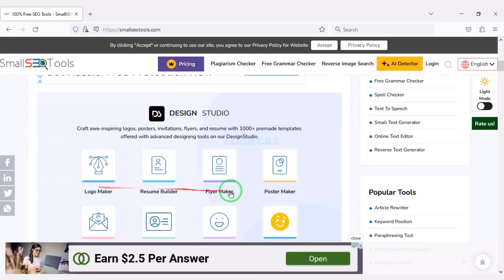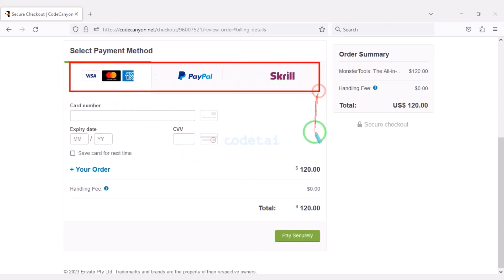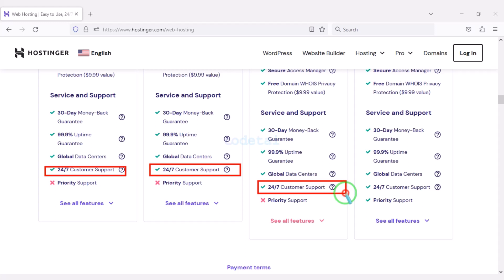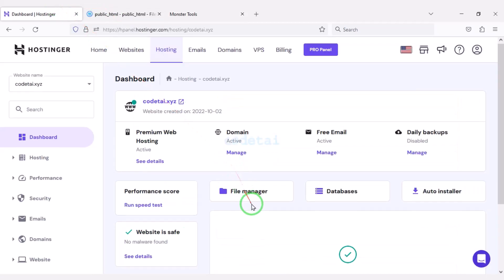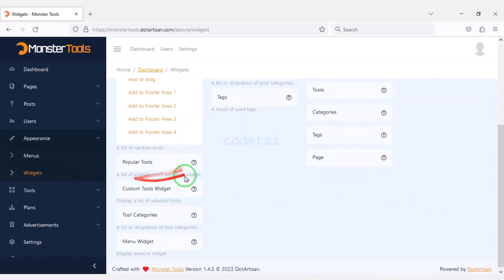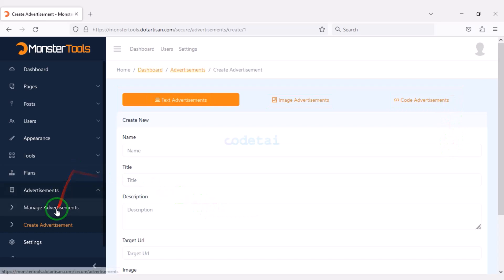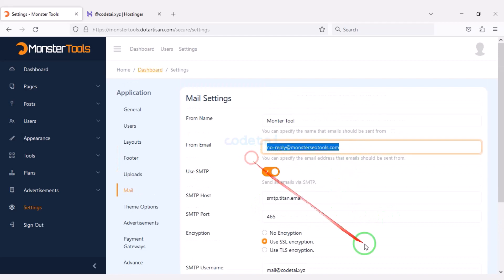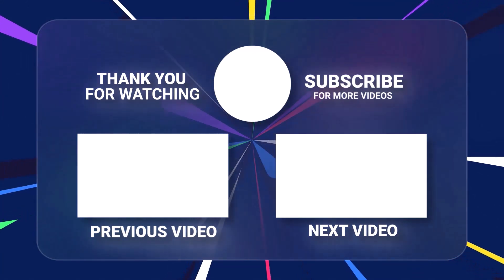Earn Money Create Web Toolkit & Seo Tools Website Using MonsterTools Php Script Source Code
Welcome to our exciting tutorial on how to create your very own Web Toolkit and SEO Tools website using the powerful MonsterTools PHP script! If you're eager to tap into the digital world and generate income while providing valuable services to users, this step-by-step guide is exactly what you need.